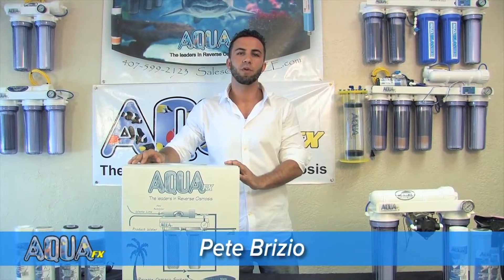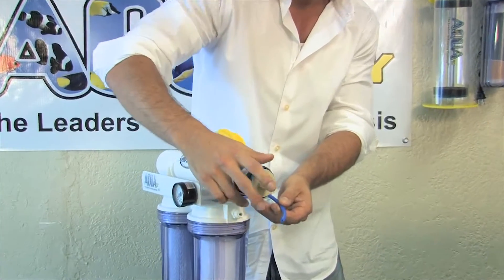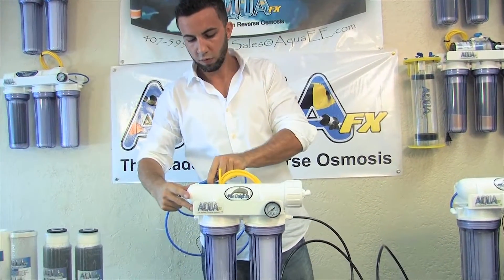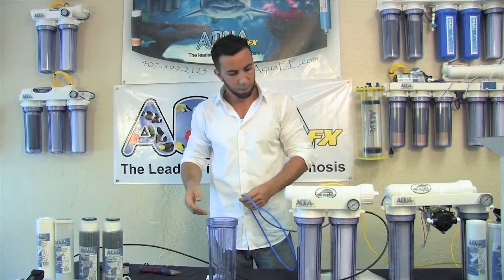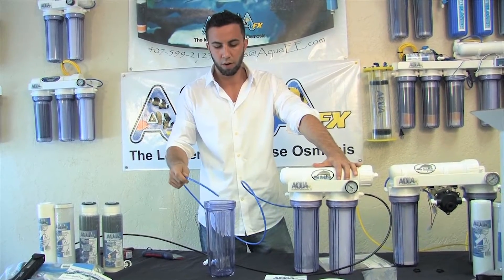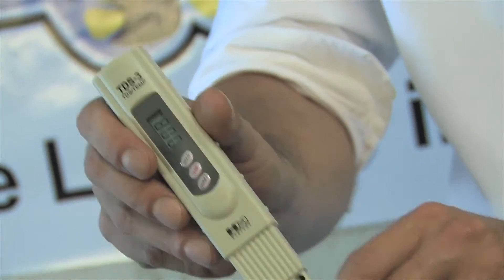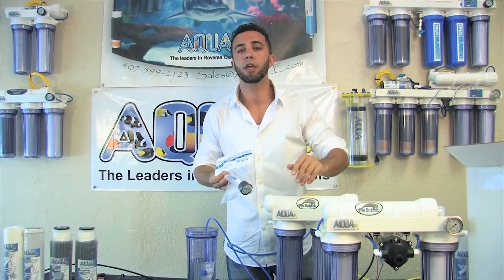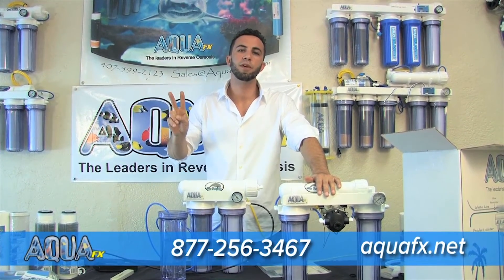AquaFX Dolphin RO Unit (DrsFosterSmith)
Three-stage RO units at a hobby-friendly price mean pure water available on demand. AquaFX Dolphin RO Units employ premier water filtration technology for TDS rejection rates that are truly unrivaled. Standard unit comes with a high efficiency, 1-micron sediment pre-filter (Stage 1), high-capacity chlorine and Volatile Organic Compound (VOC's) removing Carbon Block (Stage 2) and a special TFC/HI-S RO membrane (Stage 3). The RO membrane is a TFC sheeted element boasting high silicate rejection. The result is a TDS reduction of at least 90%!